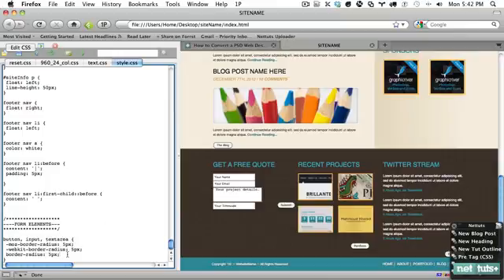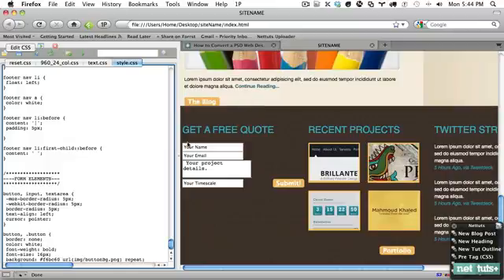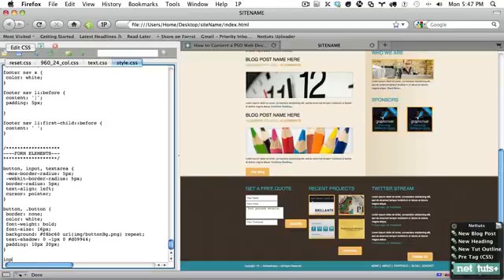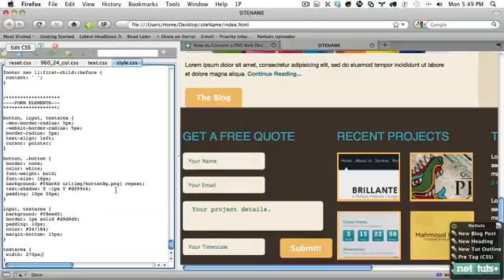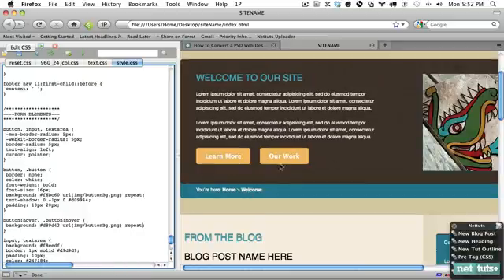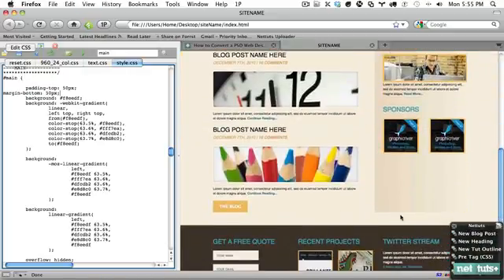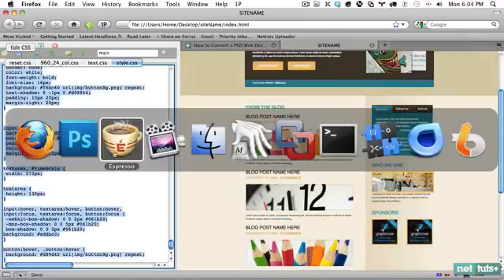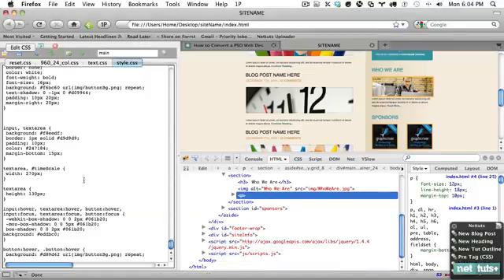Convert a Warm, Cheerful Web Design 8